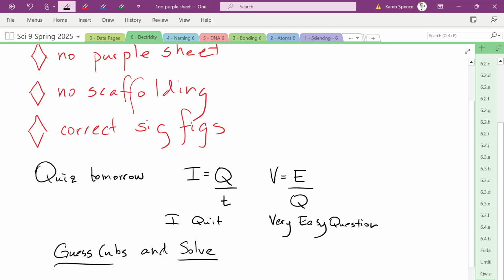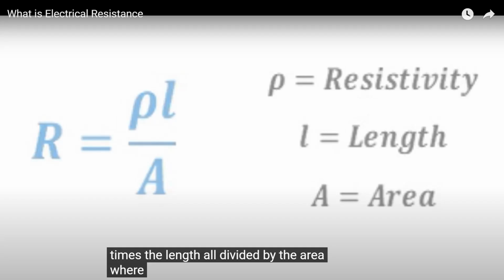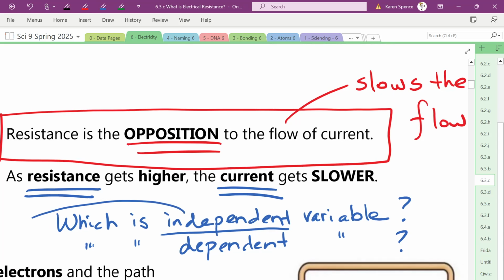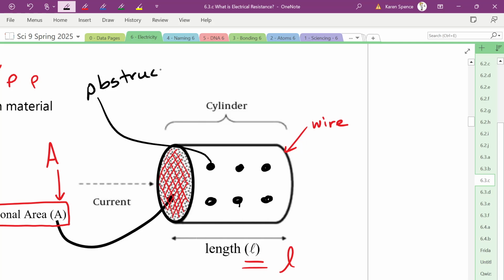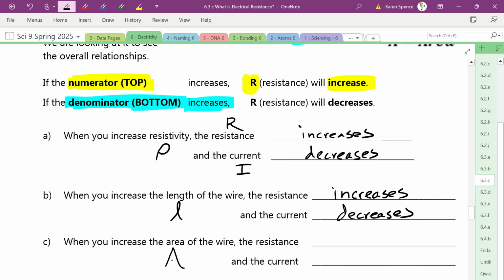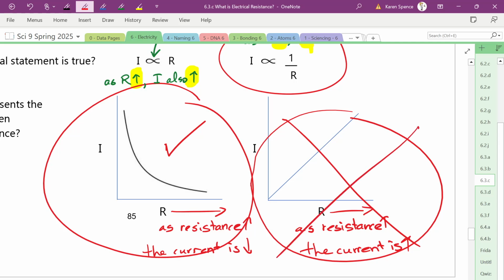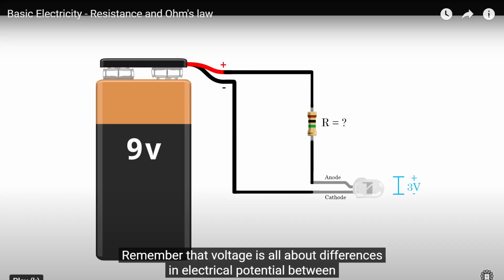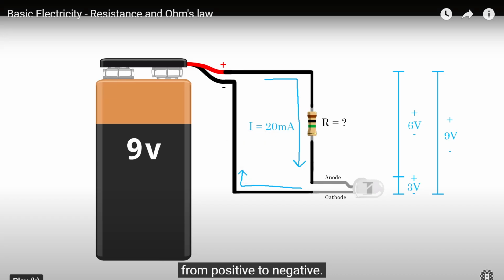2025-06-16 Factors that affect resistance